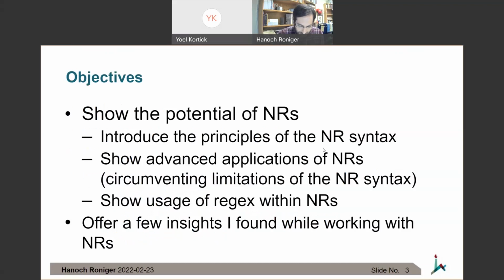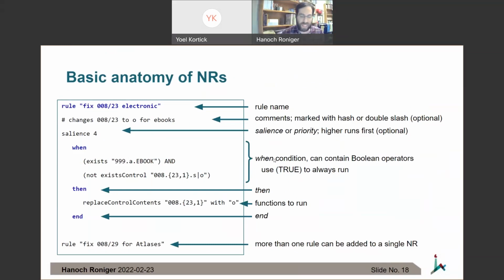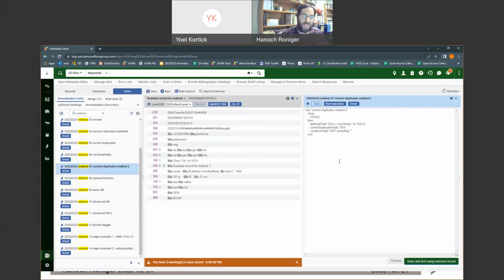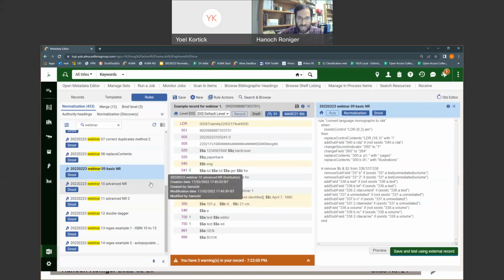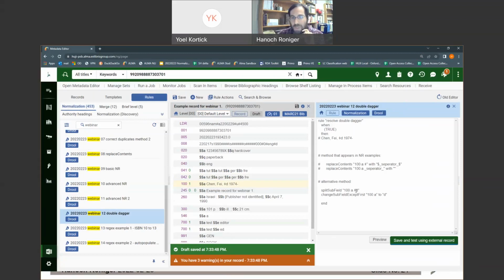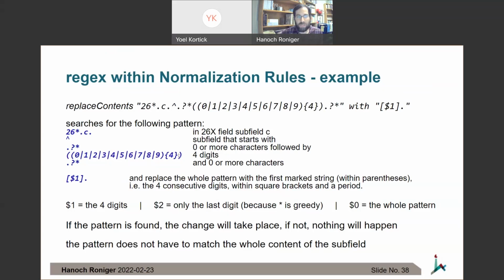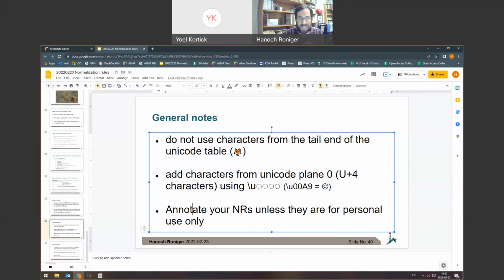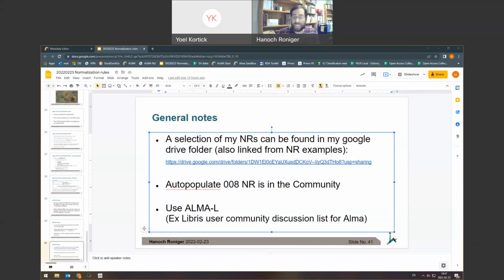Alma Normalization Rules with Guest Lecturer Hanoch Roniger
This lecture on Alma Normalization Rules was presented by Guest Lecturer Mr. Hanoch Roniger of the Hebrew University of Jerusalem East Asian Studies Cataloging Department, and hosted by Yoel Kortick, Ex Libris Senior Librarian.  It was delivered live on 23 Feb. 2022.

Supporting material which was referred to during the lecture:
1. Alma Normalization Rule Examples
2. How to create local extension fields for a member institution of a consortium
4. Normalization Rule Examples from Hanoch Roniger of Hebrew University